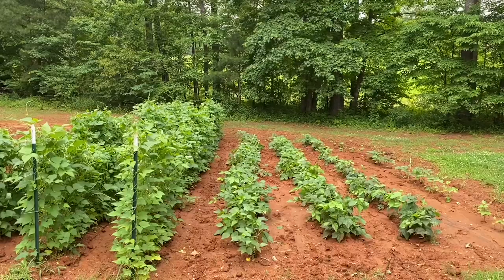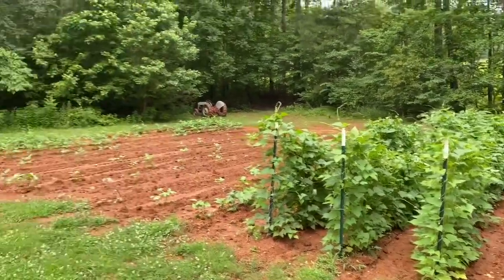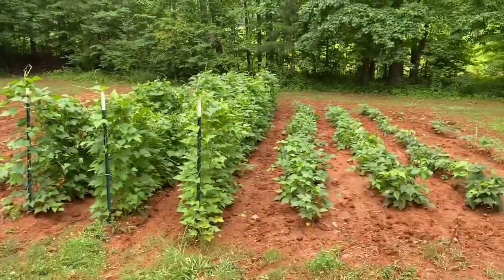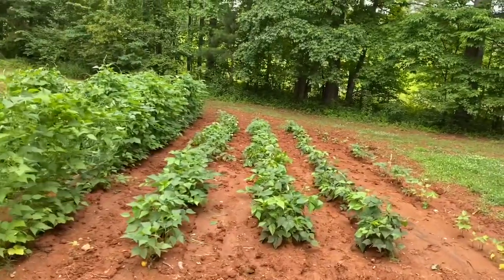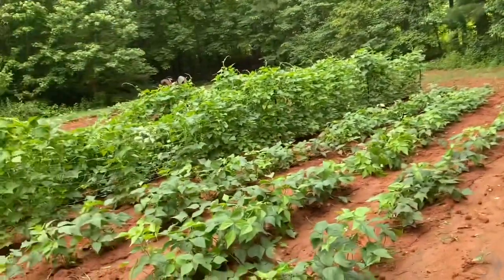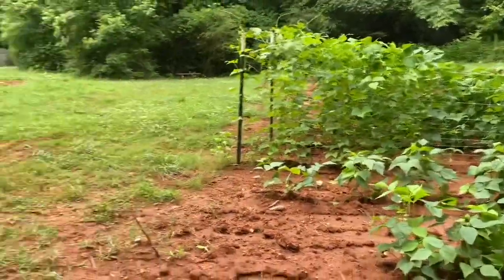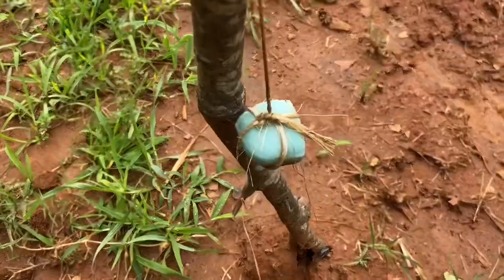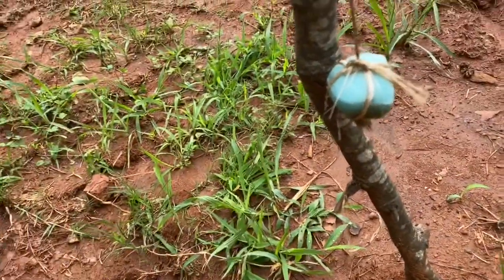Update - Part 1, on Irish Spring experiment ( update on how soap is holding up after rain)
Update on how the Irish Spring soap is doing to deter deer in the garden.